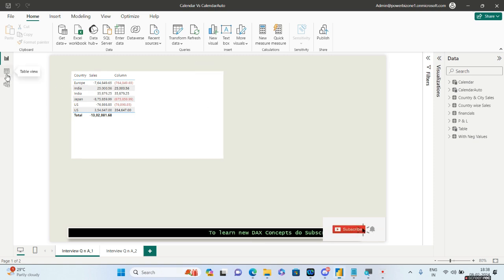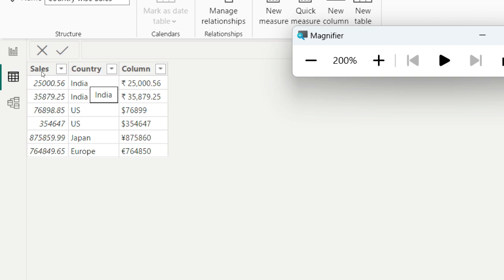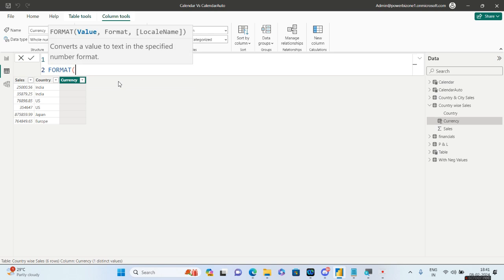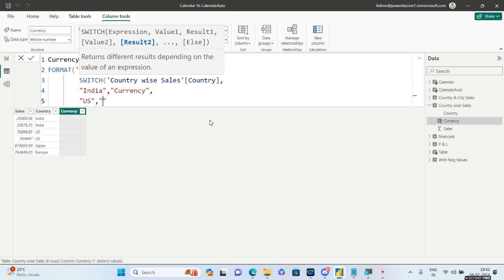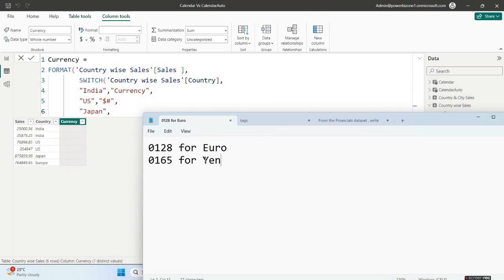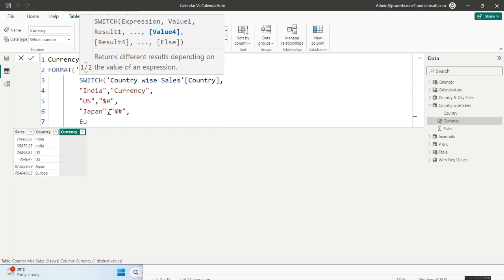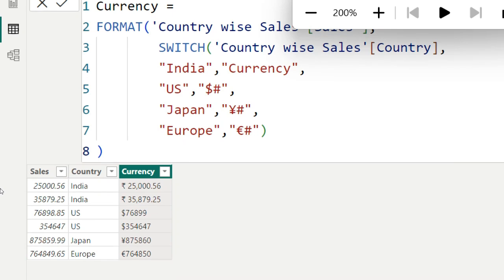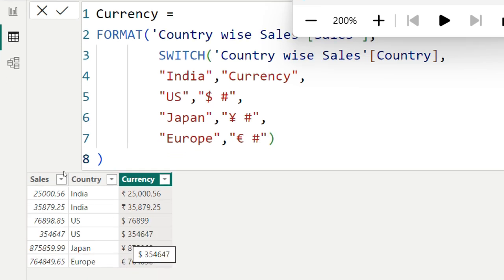👉Power BI Scenario based Interview Question: Creating single column with multiple currency formats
Looking for Power BI interview questions and answers? In this video, we'll cover a popular interview scenario - creating a column with multiple currency formats in Power BI. Whether you're preparing for a Power BI job interview or just want to expand your skills, this video will help you understand the process of creating a column with multiple currency formats in Power BI. These interview questions and answers will also give you a better understanding of how to use this feature in real-life business scenarios. Watch now to boost your Power BI knowledge!.

We will use the DAX function FORMAT and SWITCH to achieve our goal.

Chapters :
0:33 :Scenario Explained
1:54 :Usage of FORMAT function
2:11 :Inserting SWITCH function
2:40 :Usage of # inside FORMAT
3:23 :Alt Keys for Currency Symbols
5:03 :Fixing Space issue between currency & number